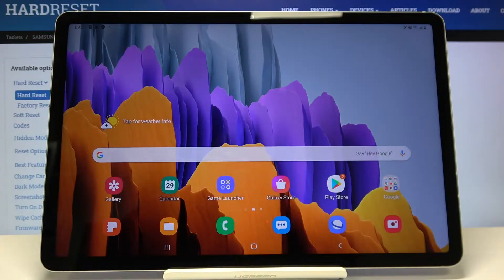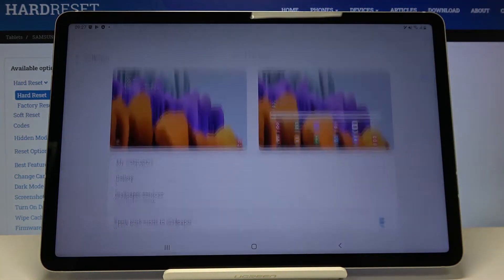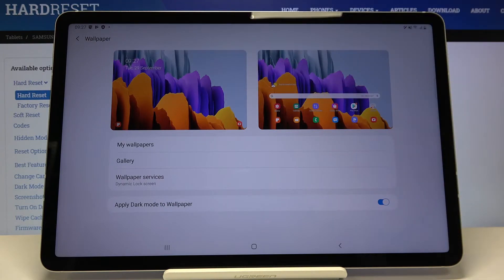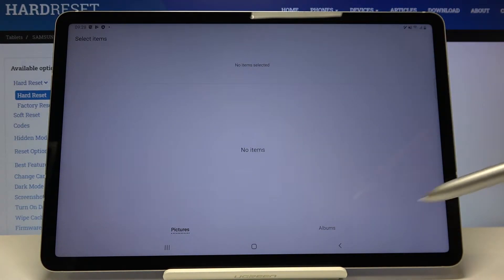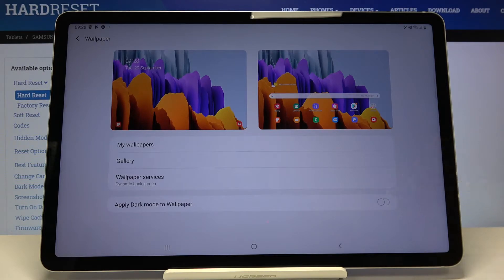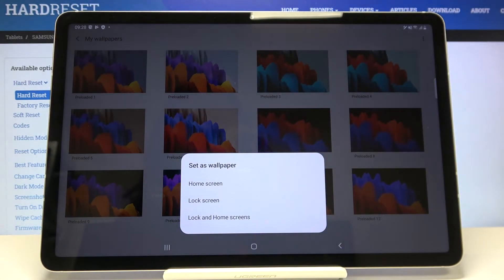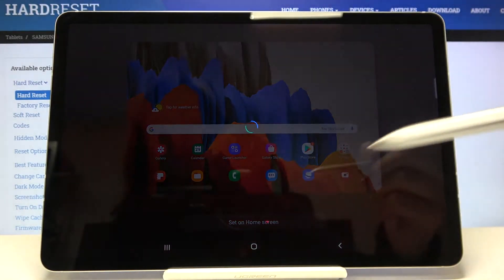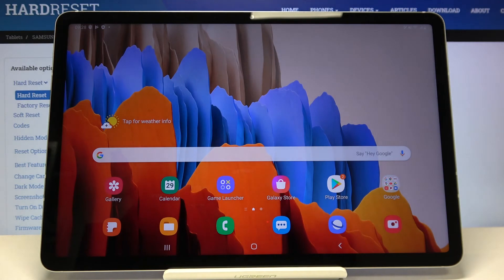How to Change Wallpaper in SAMSUNG Galaxy Tab S7 – Desktop Update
We would like to present the video guide, where we show you how to change wallpaper in SAMSUNG Galaxy Tab S7. If you would like to refresh the desktop of your Samsung device, follow the attached instructions and set up the most liked picture on the home screen of your Galaxy tablet. Let’s use the presented tutorial and update the wallpaper on SAMSUNG Galaxy Tab S7 within a couple of seconds. Visit our HardReset.info YT channel and get more useful tutorials for SAMSUNG Galaxy Tab S7.

How to update wallpaper in SAMSUNG Galaxy Tab S7? How to set up wallpaper in SAMSUNG Galaxy Tab S7? How to change home screen in SAMSUNG Galaxy Tab S7? How to set lock screen in SAMSUNG Galaxy Tab S7? How to change wallpaper in SAMSUNG Galaxy Tab S7?